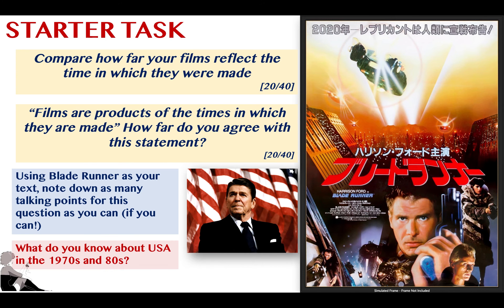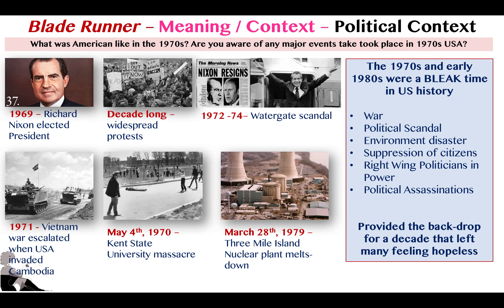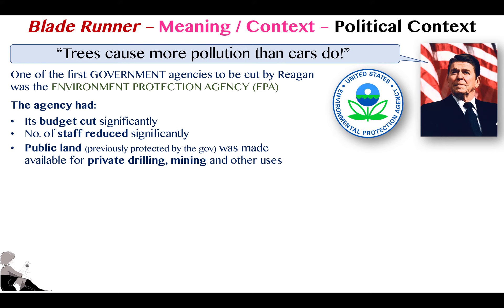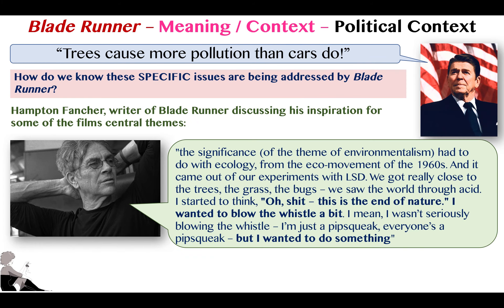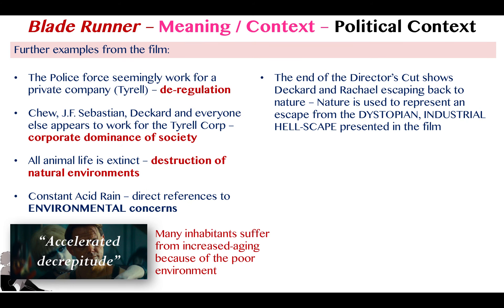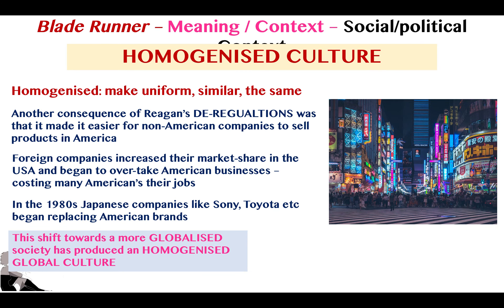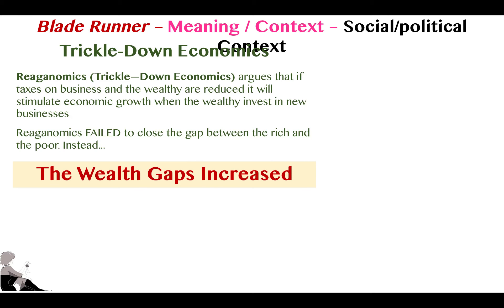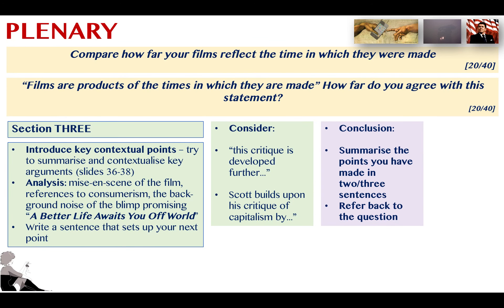Blade Runner: A Reflection of Reagan's America?